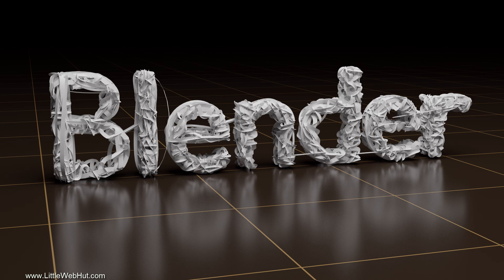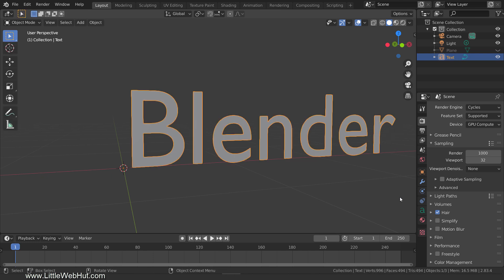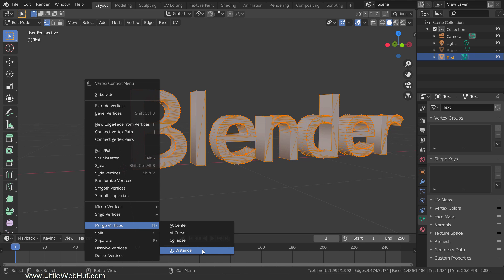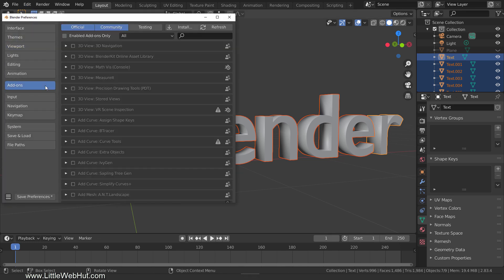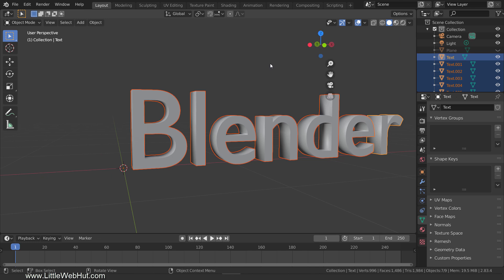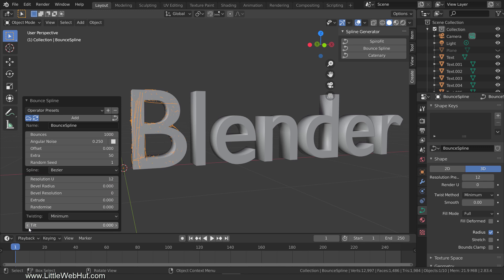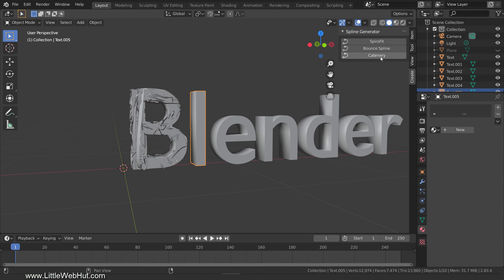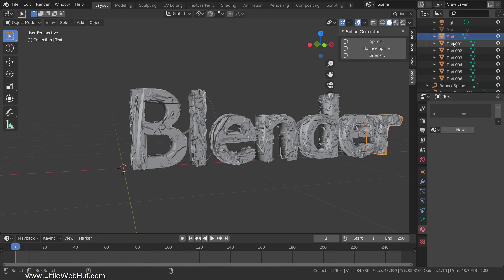Blender Tutorial: Paper Tape Effect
This Blender video demonstrates how to use a nice Blender Add-On to make Paper Tape Text. Blender version 2.83.4 was used for this video.